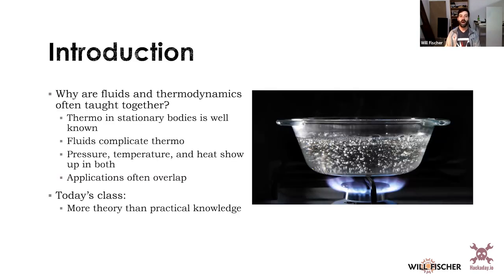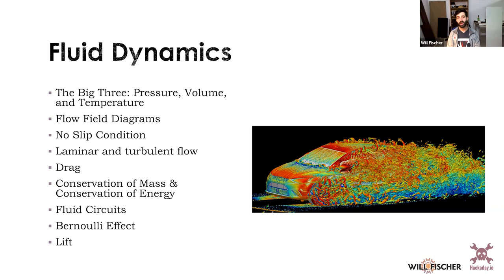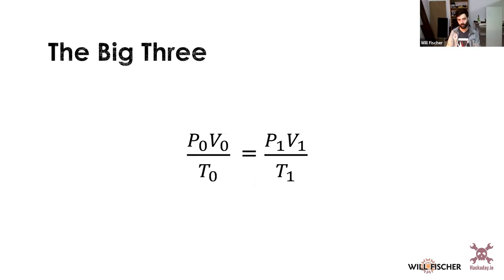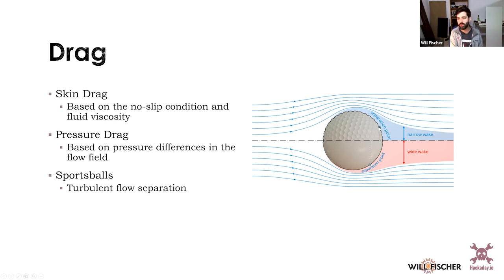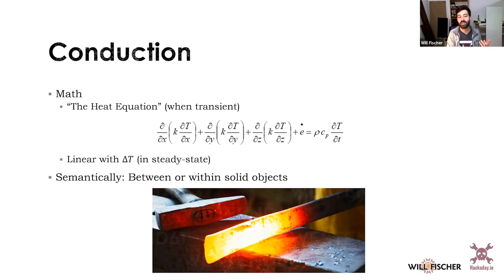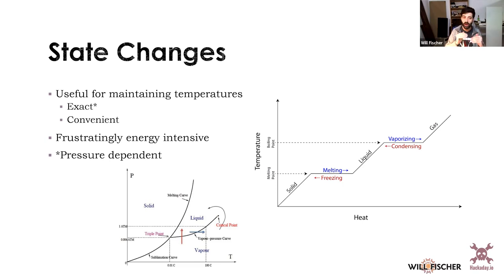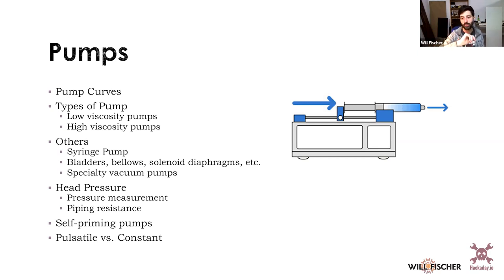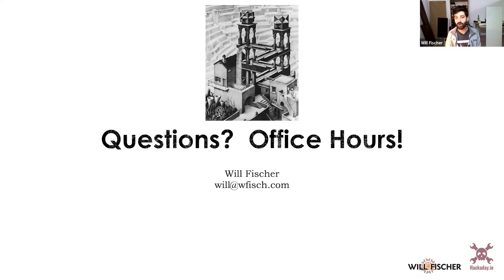HackadayU: Prototyping in Mechanical Engineering Class 4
This is Class 4 (edited) in the Prototyping in Mechanical Engineering series taught by
Will Fischer.

0:00 Start
0:50 Intro
9:50​ Fluid Dynamics
36:47​ Thermodynamics
53:16​ Design Resources